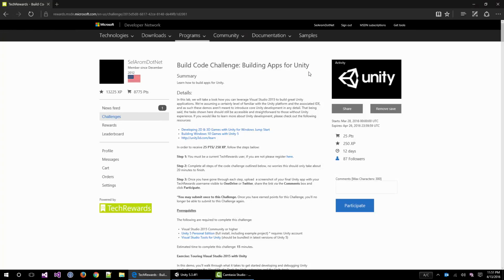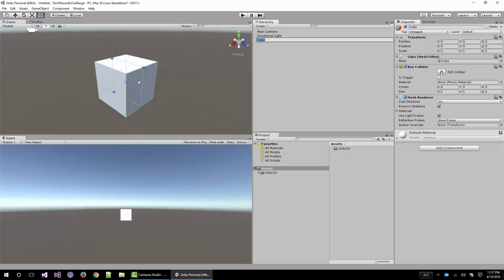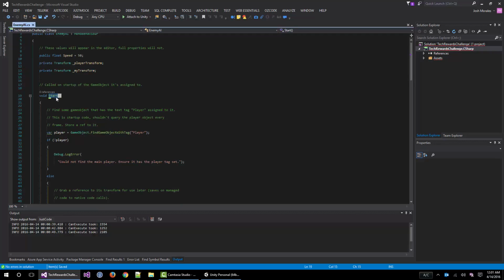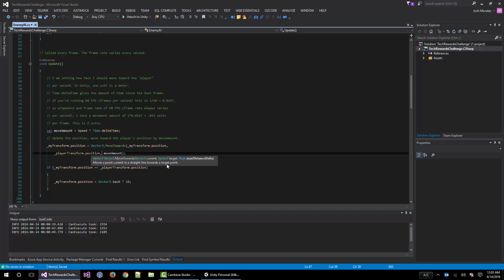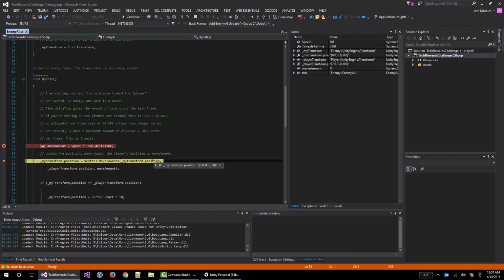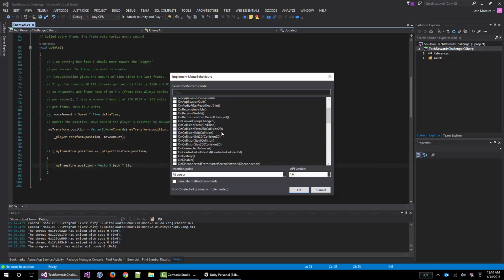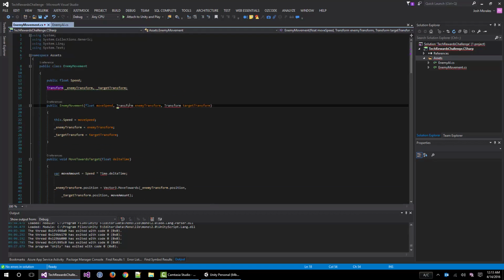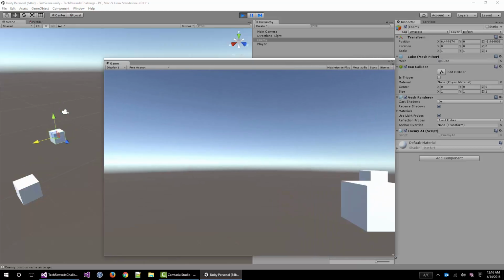Unity TechRewards Challenge Walkthrough